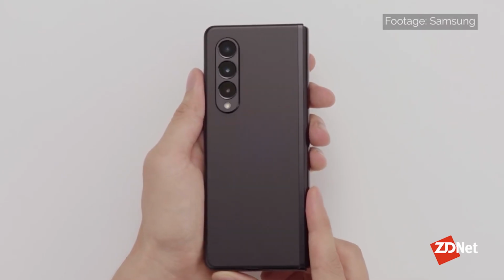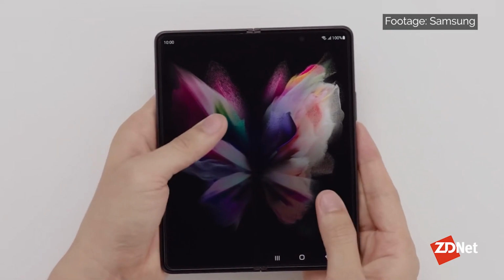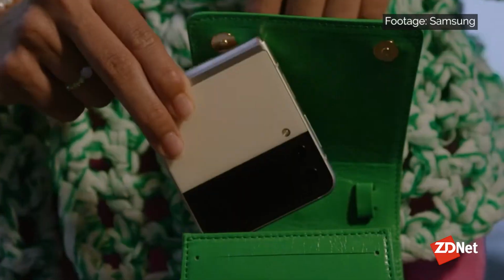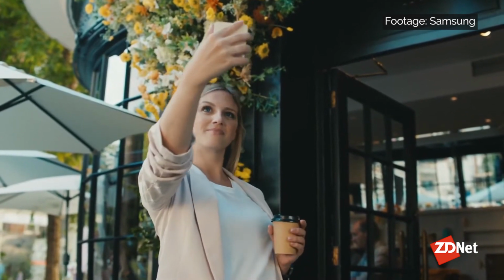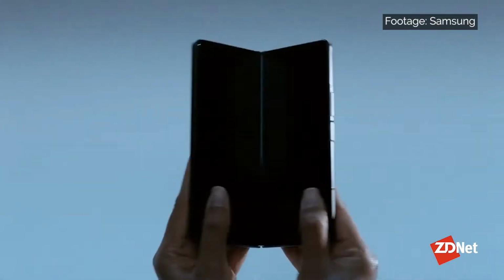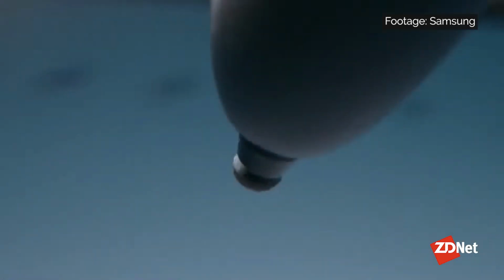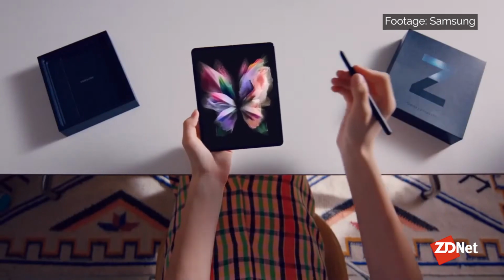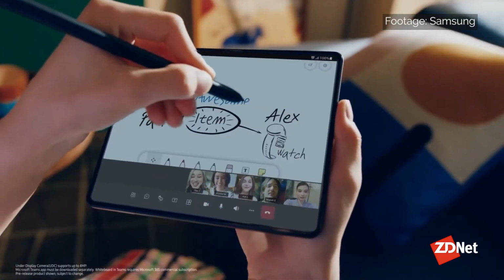Samsung Galaxy Z Fold 3 vs Galaxy Z Flip 3: It’s all about the screens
Jason Cipriani takes a look at the differences between Samsung's latest foldable phones — some of which aren't all that obvious.